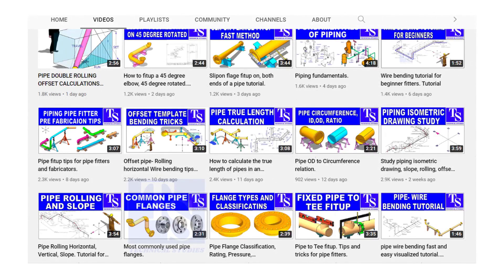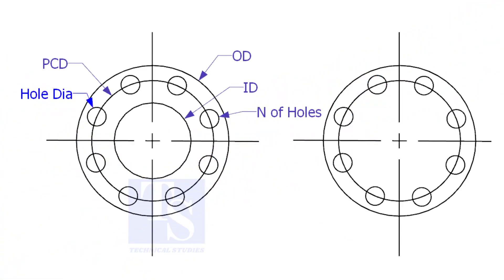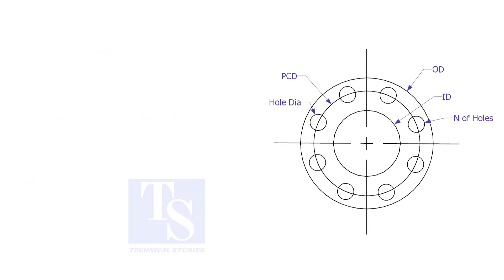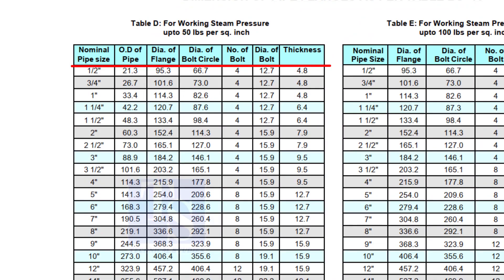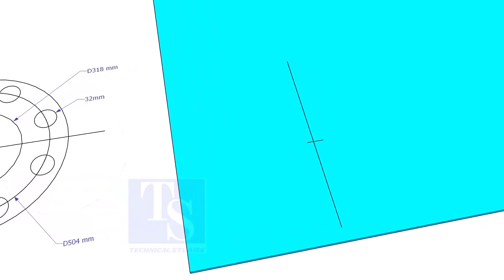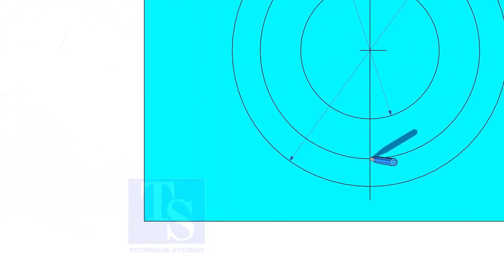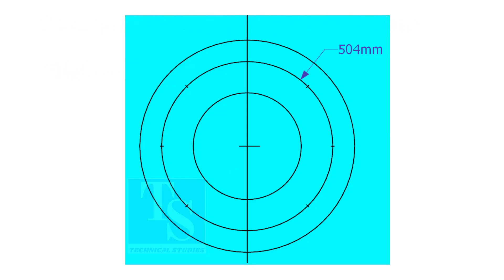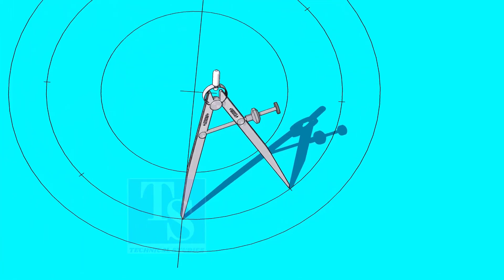How to make a plate flange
Please share the videos with your friends. fast and easy visualized tutorial for fitters and welders tips and tricks piping technique welding engineering drawing smartwork ndt test smart pressure temperature rating ALL VIDEOS FOR PDF Elbow Radius Chart Butt welded pipe fittings: pdf ANSI Flanges: pdf Pipe bending methods: pdf Pipe dimension chart: pdf Pipe wall thickness: pdf Post weld heat treatment procedure: pdf Stainless steel cast fittings: pdf Threaded fittings: pdf Valves chart: pdf Olets: pdf Piping interview questions: pdf Piping engineering: pdf Magnetic particle test: pdf Liquid penetrant test: pdf Radiographic test: pdf Ultrasonic test: pdf The piping guide: pdf Welding secrets: pdf Piping ISO: pdf Horizontal Pressure Vessels: pdf Vertical Pressure Vessels: pdf Storage Tank Bottom Plate: pdf Storage Tank Nozzle Orientation: pdf Storage Tank Nozzles Storage Tank Shell Plates Storage Tank Spiral Stair Details Spiral Stair Orientation Beam drawing: pdf Structural Colum drawing: pdf Pipe Column drawing: pdf Structural Column Drawing 002 Piping drawing 003